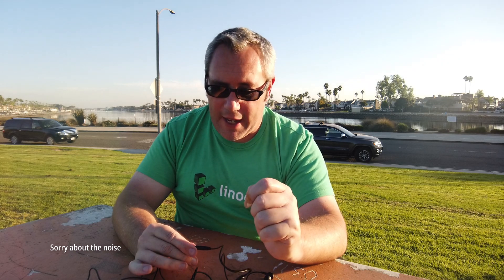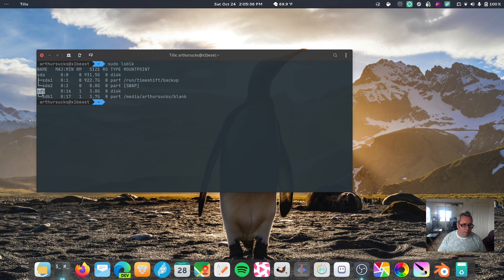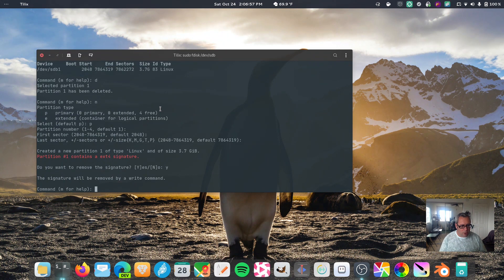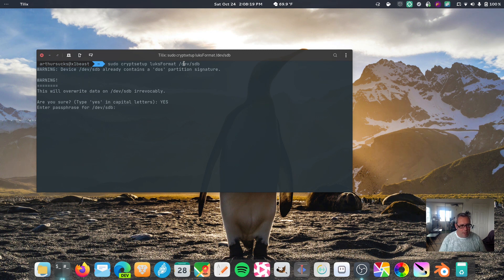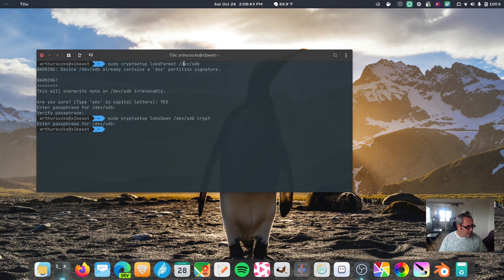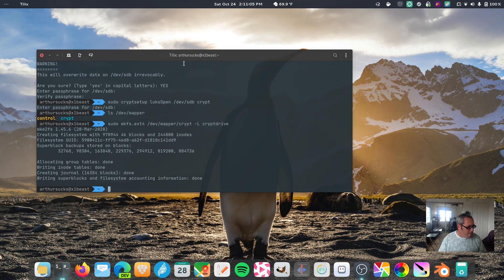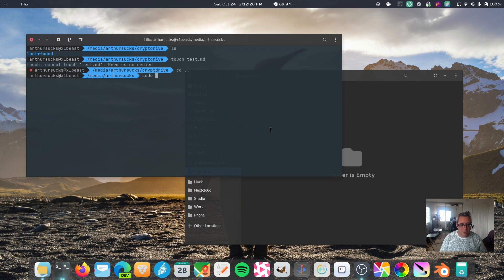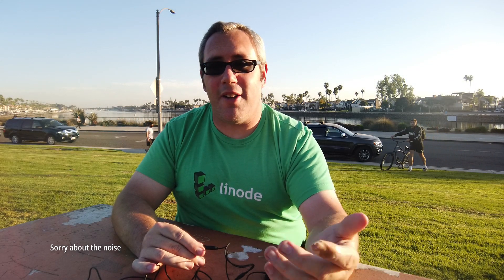Luks Encryption to Secure Your Files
Now with more CLI

🔘 Make sure to install cryptsetup
sudo apt install cryptsetup